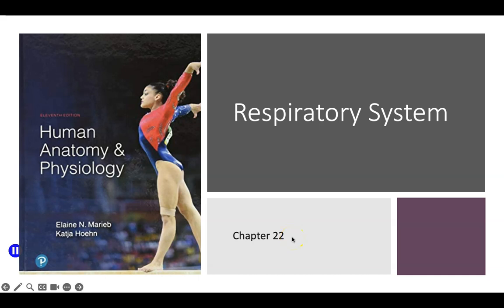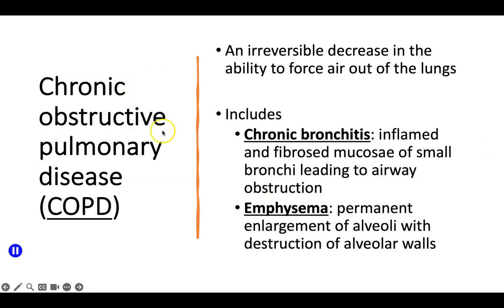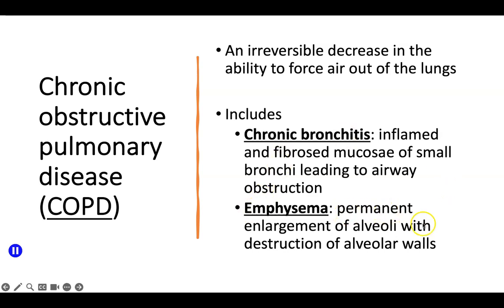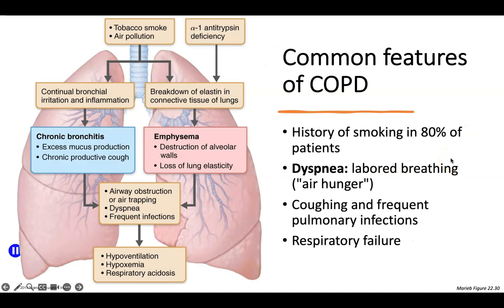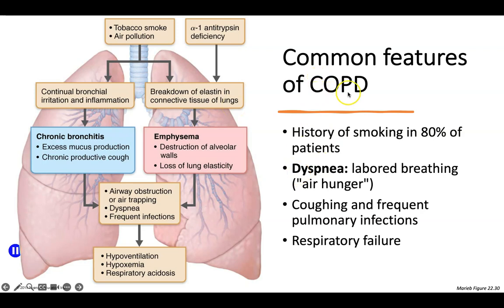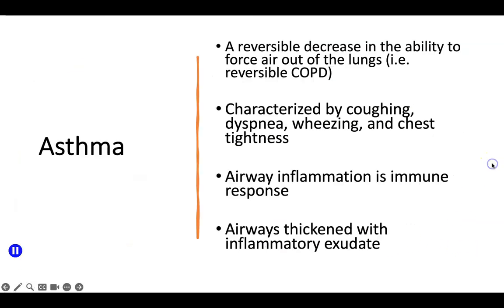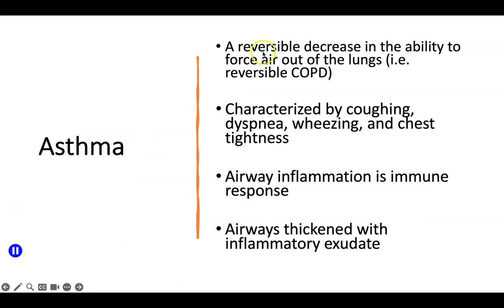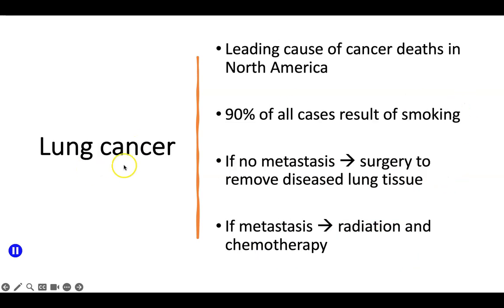22.9 Respiratory Diseases